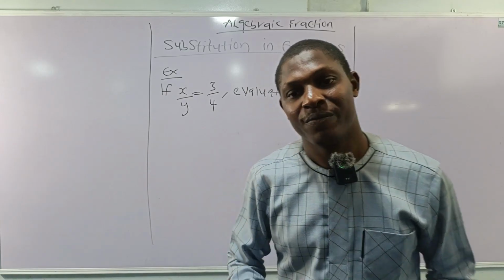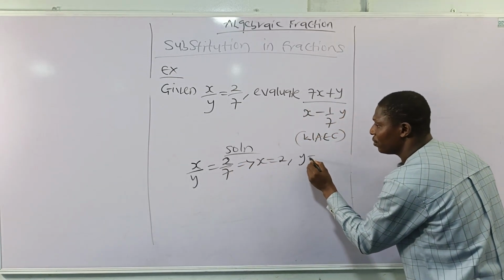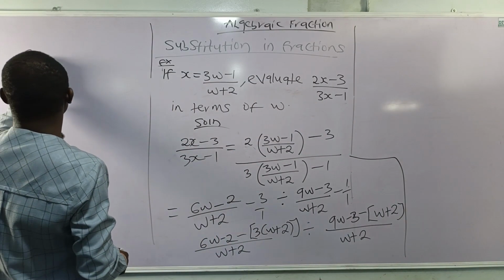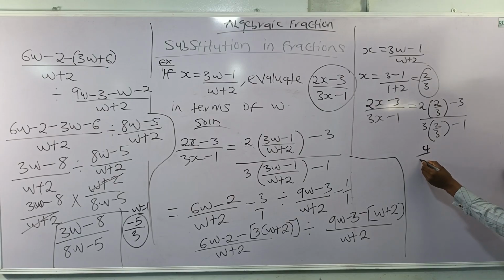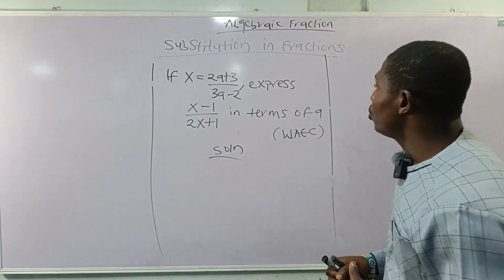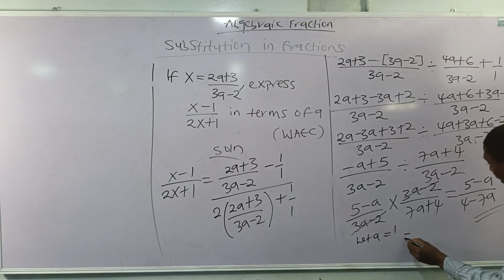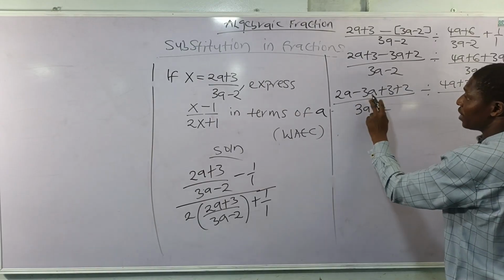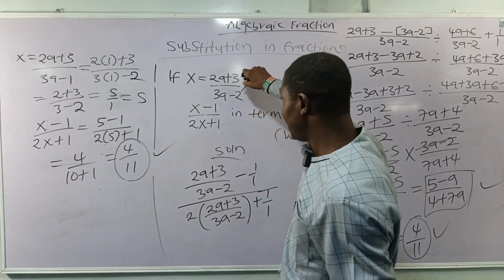Substitution in fractions ( Algebraic fractions part 4)